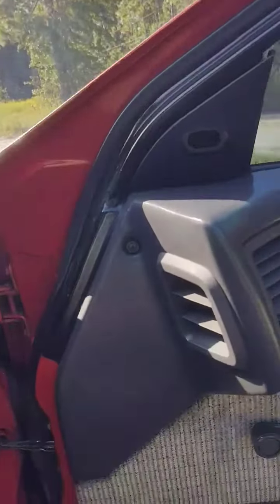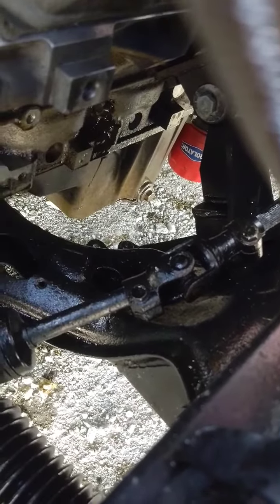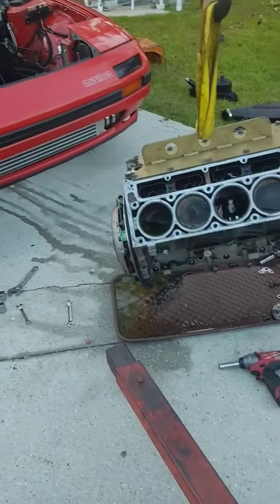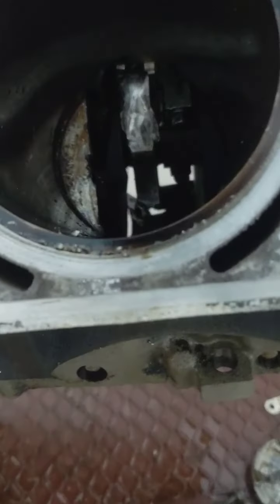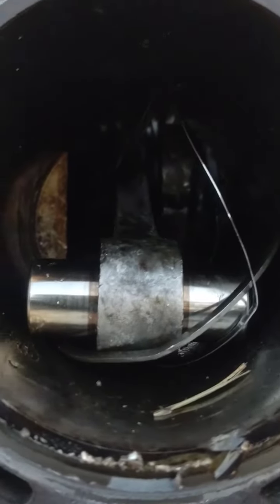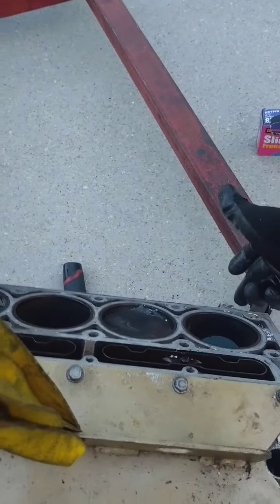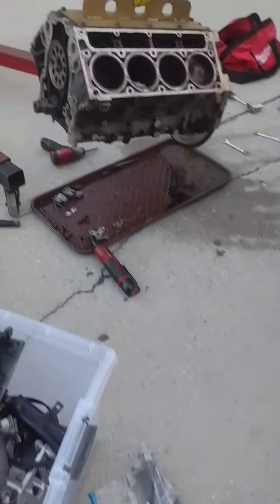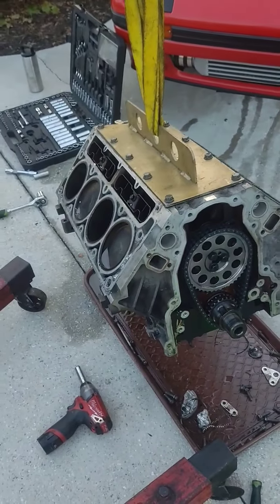*Quick update* Blew the 5.3 L33 up after years of abuse.